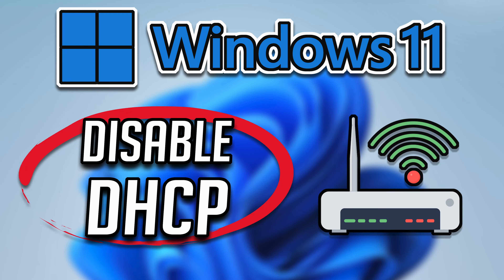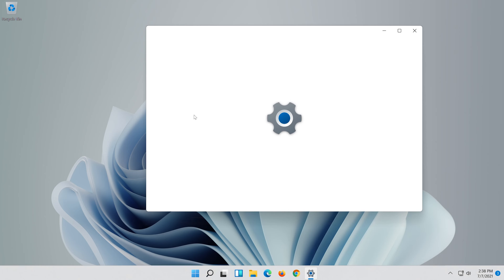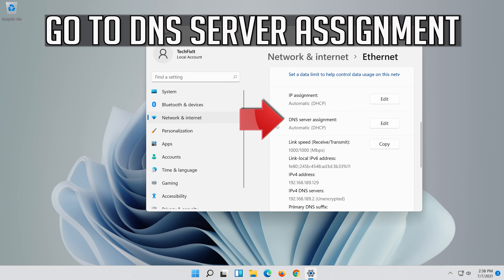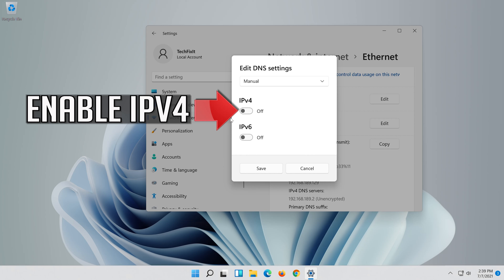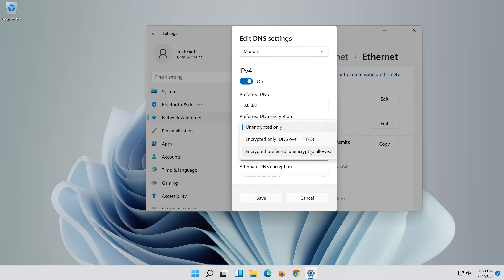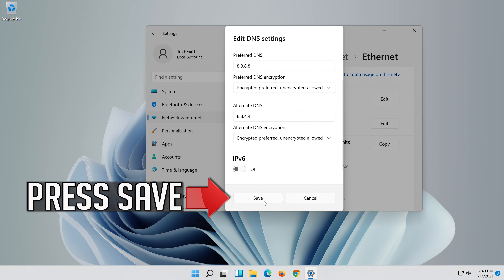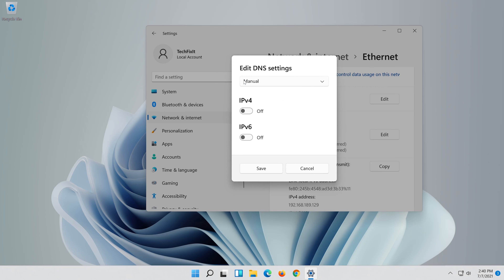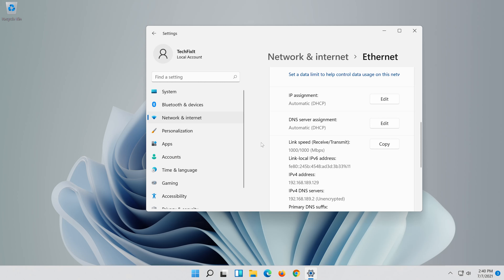How to Disable DHCP In Windows 11 [Tutorial]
How to Disable DHCP In Windows 11

If the DHCP feature in Windows 11 is causing problems or creating road-blocks, you can disable it pretty easily. Here’re the steps to disable DHCP in Windows 11.

In the Windows operating system, the DHCP function is enabled by default. The DHCP (Dynamic Host Configuration Protocol) function is responsible for assigning the IP addresses to all the devices on a network. So, when you are connected to a network, like in the home or office, your computer gets its IP address via the DHCP protocol. One of the key features of DHCP is its ability to assign dynamic IP addresses. i.e, every time you connect or reconnect to a network, you might get a completely different IP address. This dynamic allocation removes the need for manually assigning the IP addresses and reduces the chances of IP address conflicts. Put simply, the DHCP functionality is pretty useful in day to day situation.